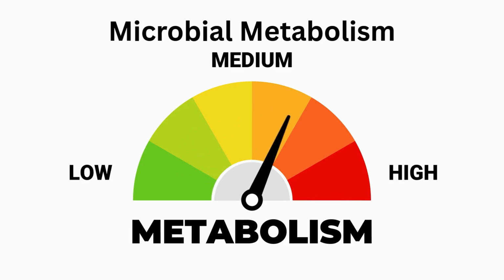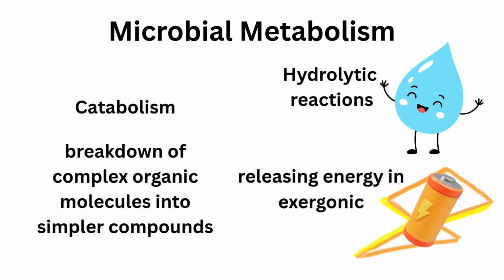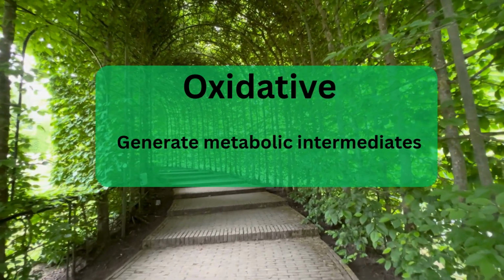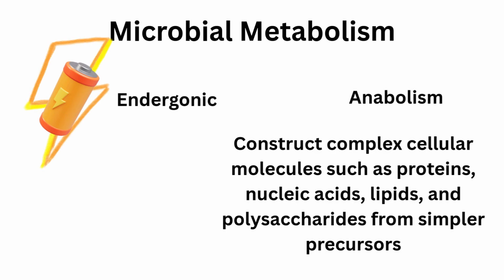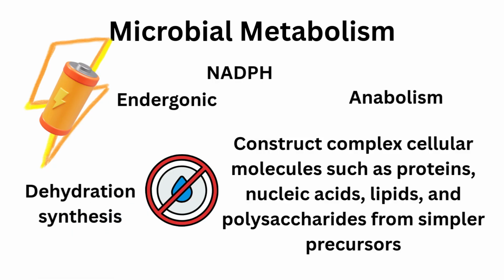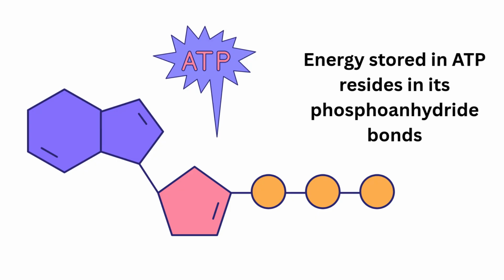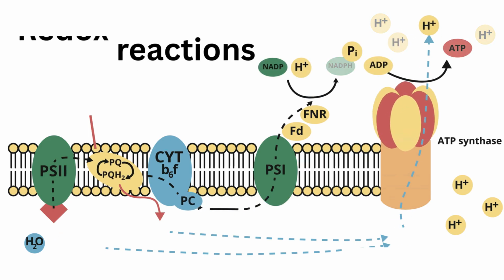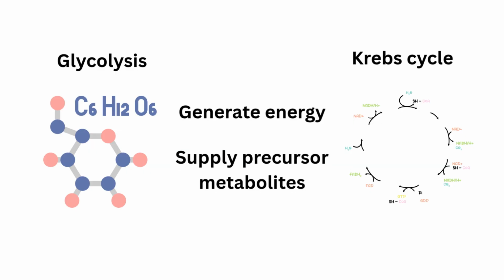Microbial Metabolism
How do I study microbiology?
1. Follow along and create your micro mind map.
2. Reinforce your micro mind map by locking in the concepts.
3. Check your knowledge with practice problems.

🔬Resources
☑️Microbiology Multiple Choice Questions (Explained)